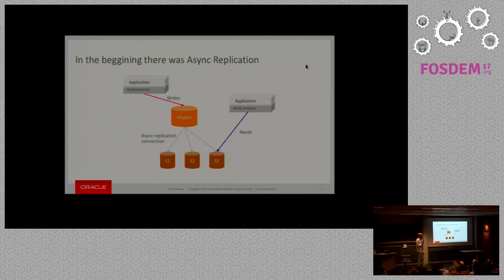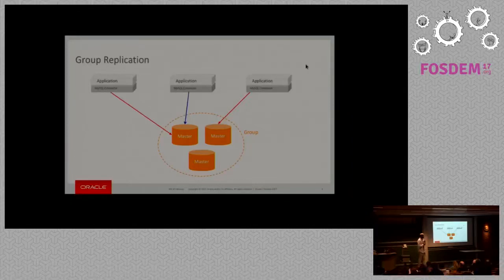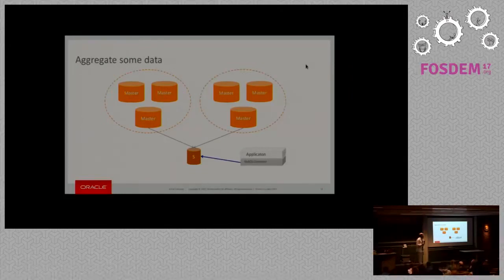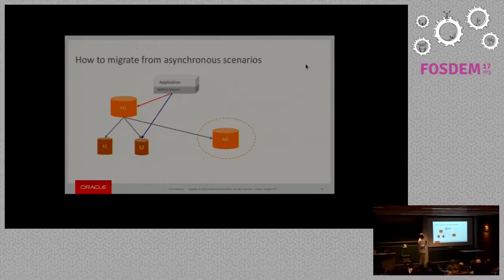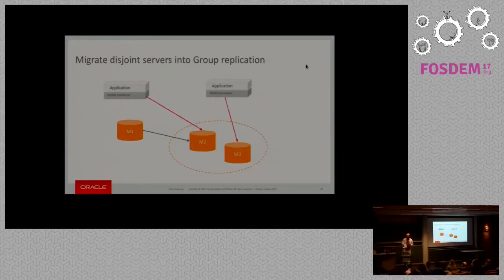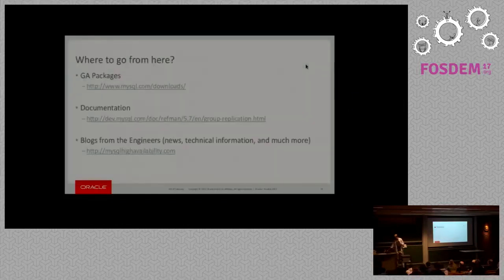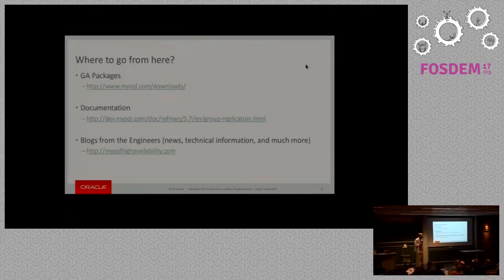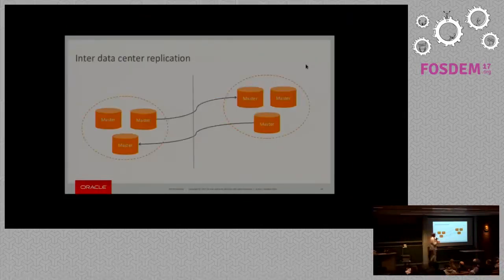Mix ‘n’ Match Async and Group Replication for Advanced Replication Setups